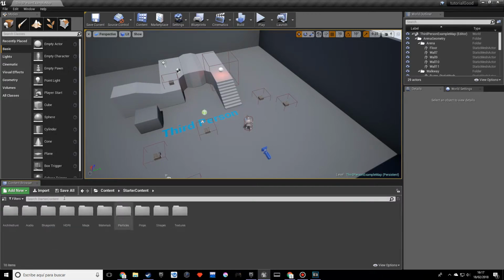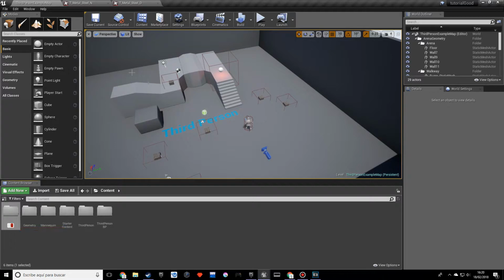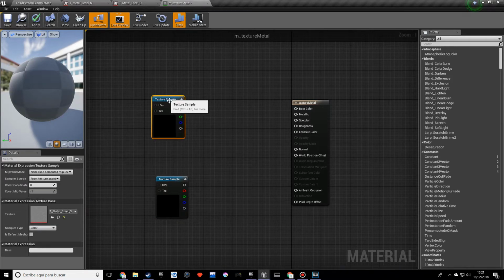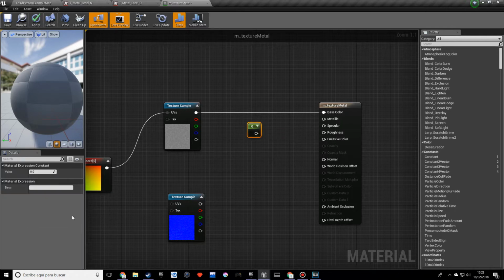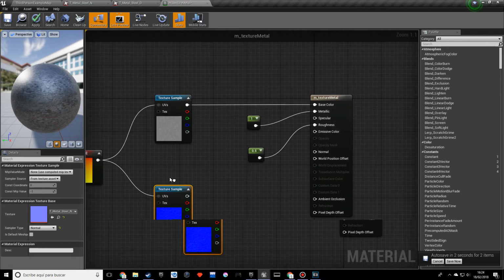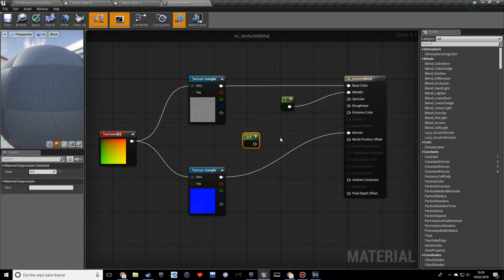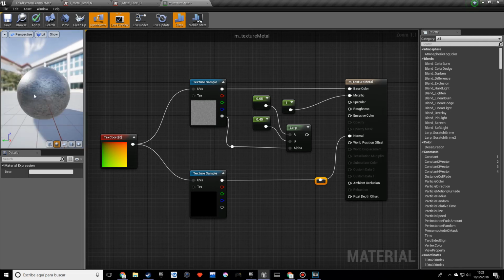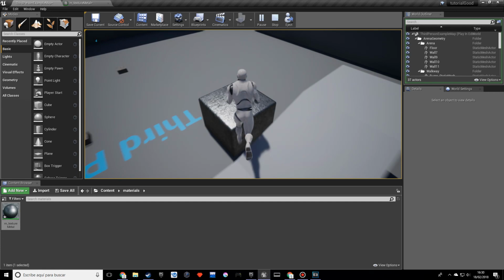Unreal Engine! #7 (Textures & Materials) - Beginner Series